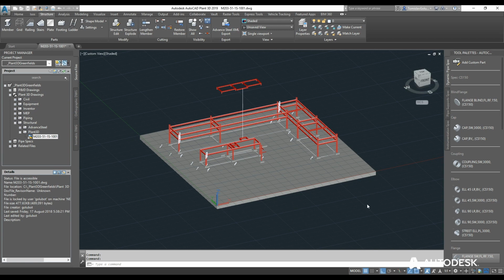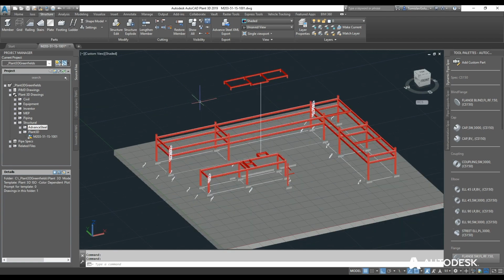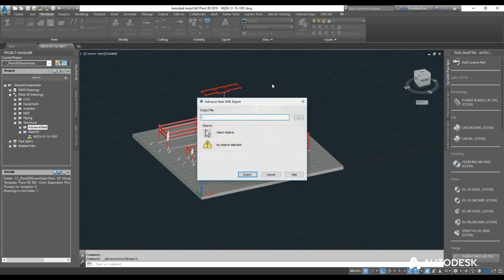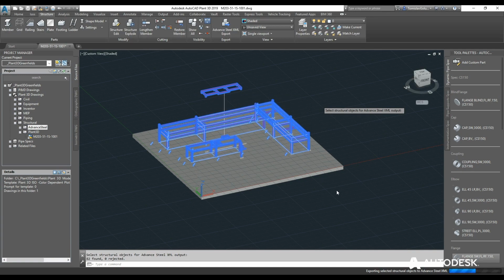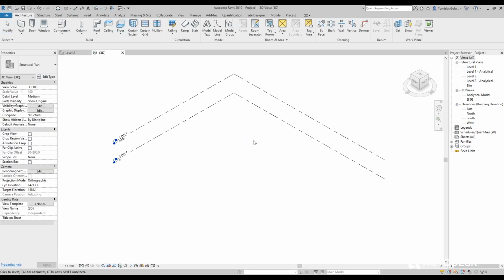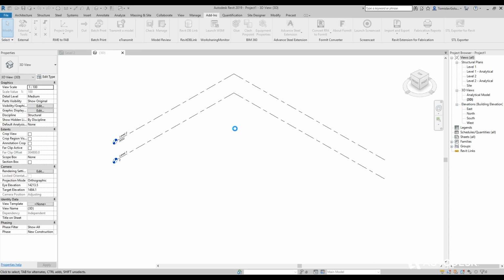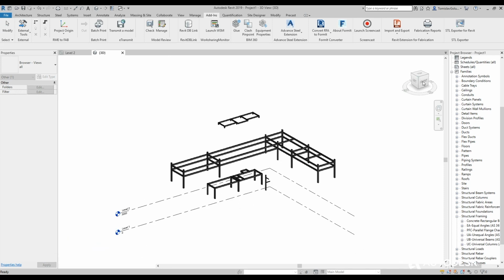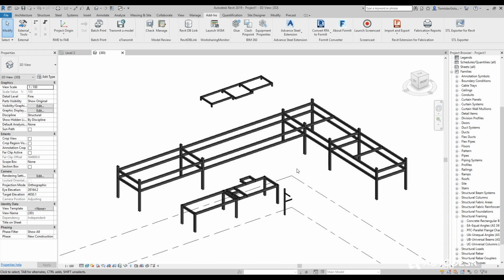Part 16: Plant3D to Revit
Part 16: Not sure if anyone is aware, but you can take your Plant3D Structure from Plant3D and import to Revit using the Advance Steel Plugin. This is particularly handy if you don't have a way to use Advance Steel, access to it, or know Revit better. Check it out!